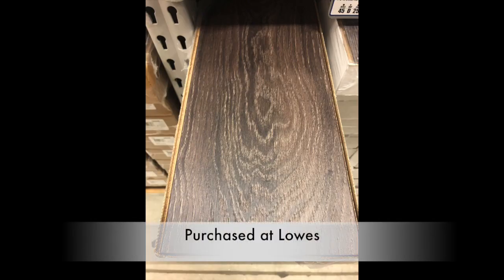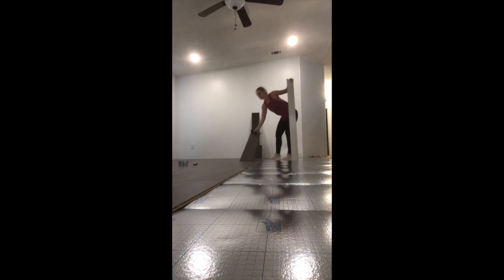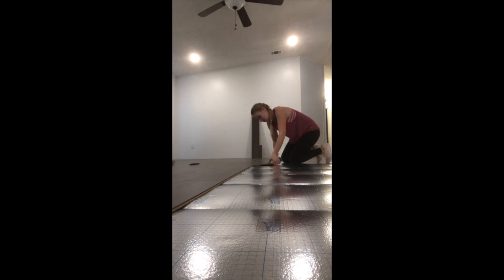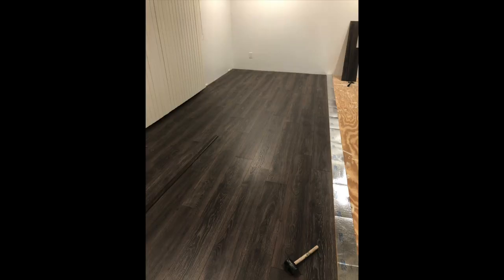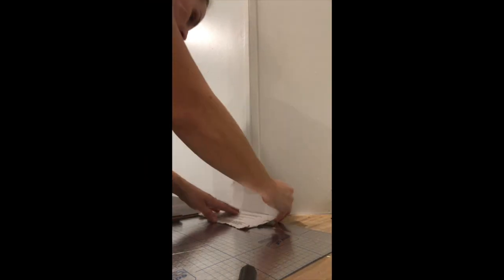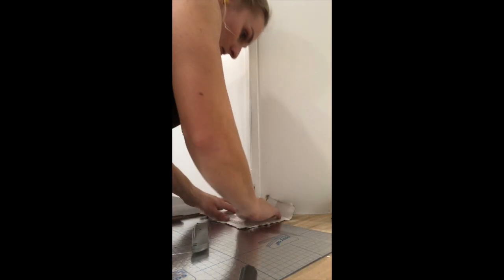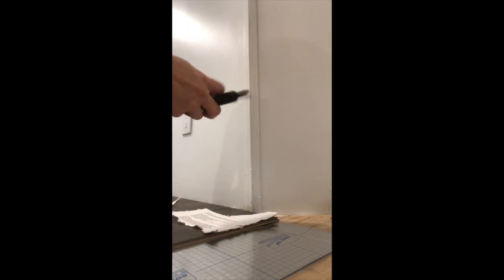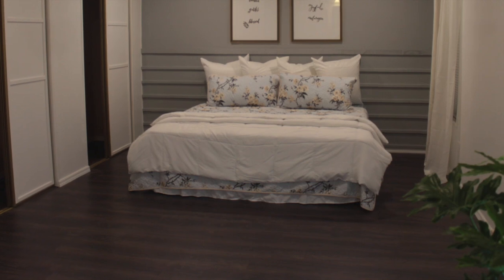Flooring Click and Lock Install and Tips/ Project Source Woodfin Oak Laminate Floor Install/ DIY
This is a review on the Project Source Woodfin Oak Click and Lock Flooring and the install process that I took.

Underlayment material- Lowes

Underlayment Tape: Lowes

Mallet: Duo white and black combo